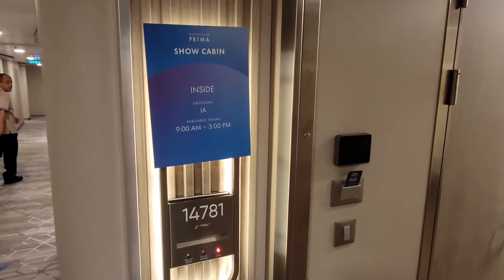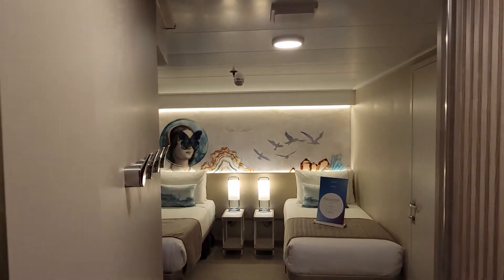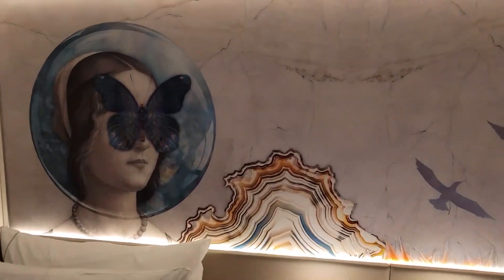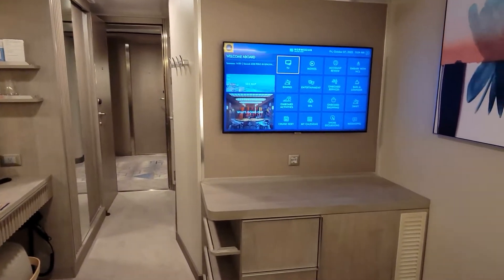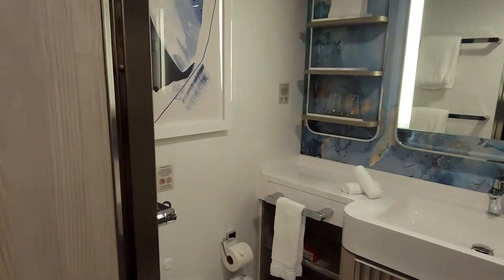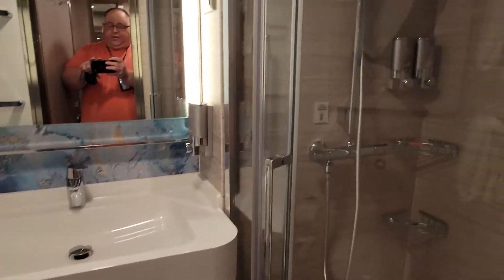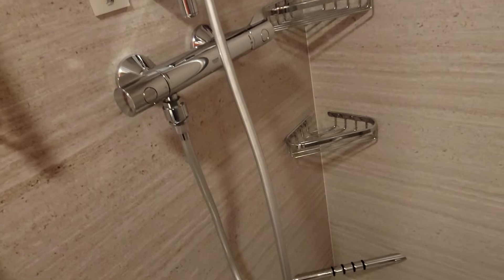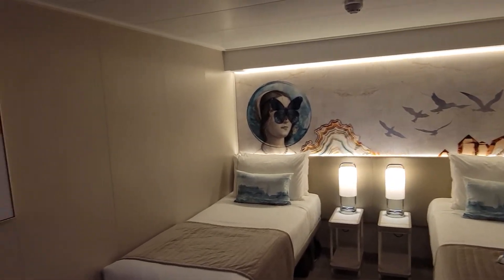Norwegian Prima Inside Stateroom 14781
This is a category IA inside stateroom cabin on Norwegian Prima 14781.